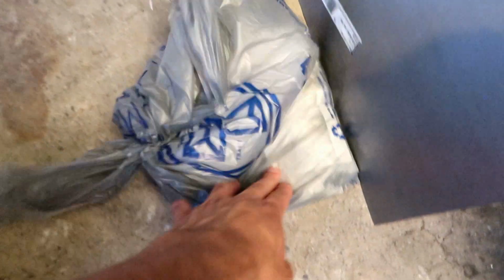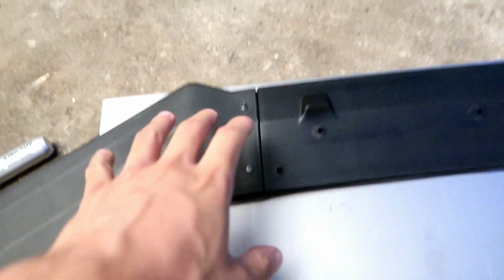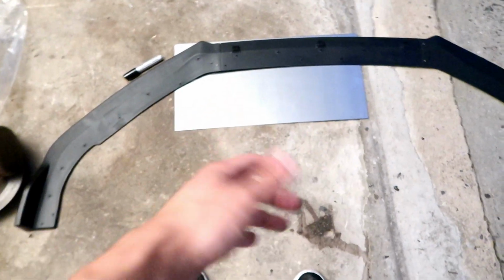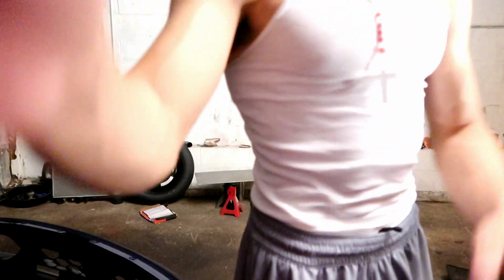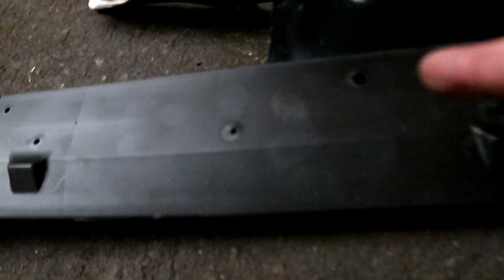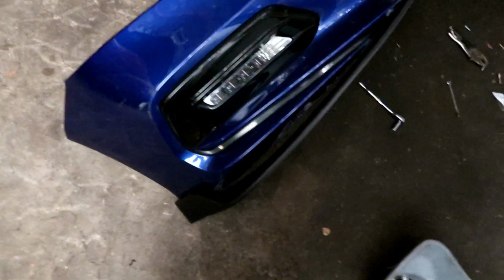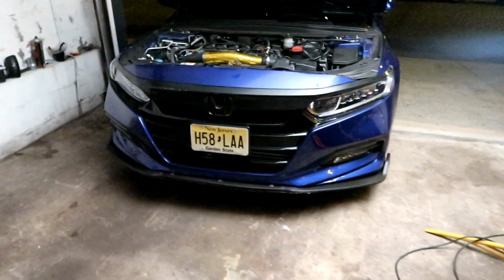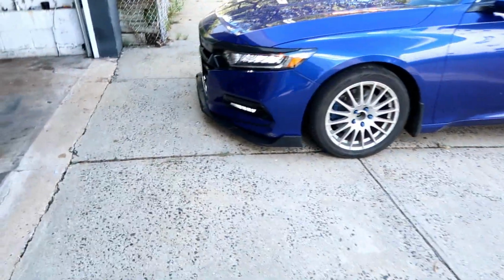BULLET PROOF YOUR FRONT BUMPER LIP!! ( NO MORE BROKEN LIPS! )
IN THIS VIDEO I SHOW YOU GUYS HOW TO BULLET PROOF YOUR FRONT BUMPER LIP!! NO MORE BROKEN LIPS!

THANK YOU GUYS FOR WATCHING! I APRECIATE YOU ALL! PLEASE BE SURE TO LIKE THE VIDEO TO HELP THE VIDEO INCREASE IN POPULARITY. JUST WITH A LIKE BUTTON YOU HELP ME GROW! SHARING THRU ALL  SOCIAL MEDIA IS ANOTHER BIG HELP FOR ME. THANK YOU ALL FOR THE SUPPORT. TOGEATHER WE CAN GROW AS FAR AS WE WANT!

REMEMBER.DREAM..DREAM BIG..KEEP EYES WIDE OPEN!
DREAMS CAN HAPPEN STAY MOTIVATED, STAY POSITIVE!